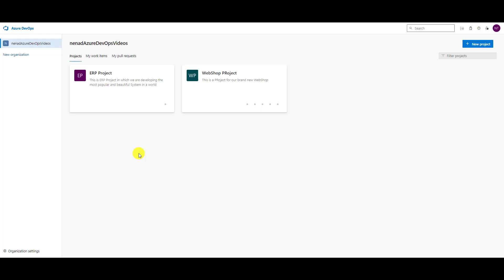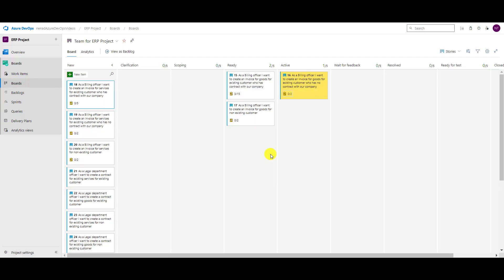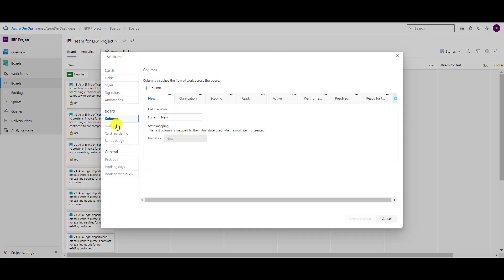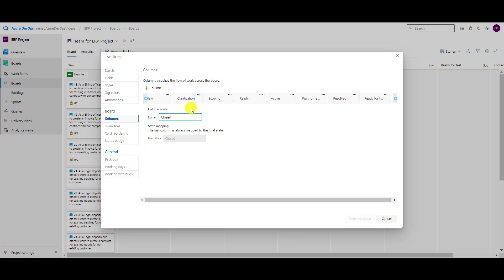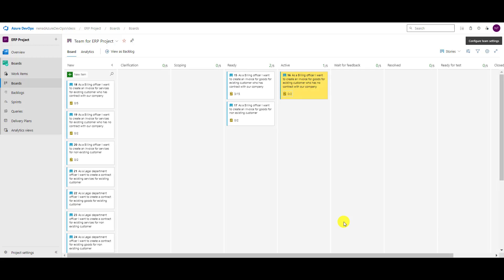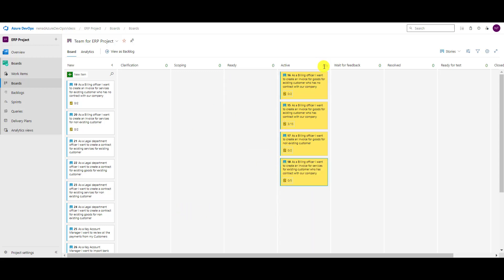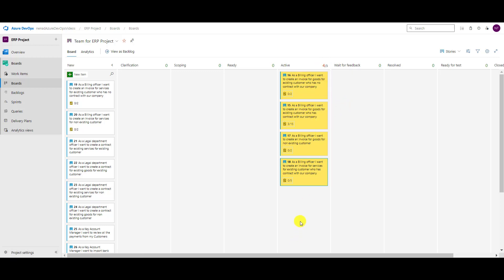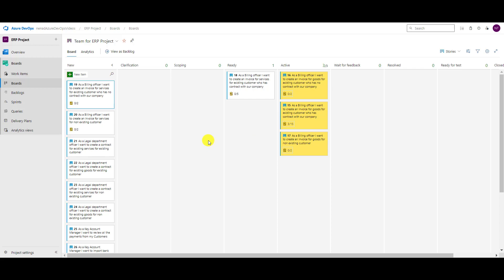26. How to set WIP limits in Kanban Board - Azure DevOps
WIP - Work in progress is about how many Items should be in some state in Kanban Board before it is considered as "too much". It can be setup only for Kanban, not a Sprint Board, and it can be set up for any Item type in Kanban Board (Feature, Epic, Story). In this vlog I am explaining how to setup WIP.